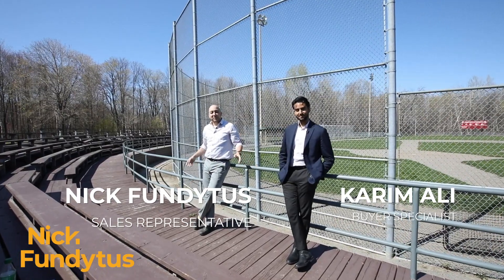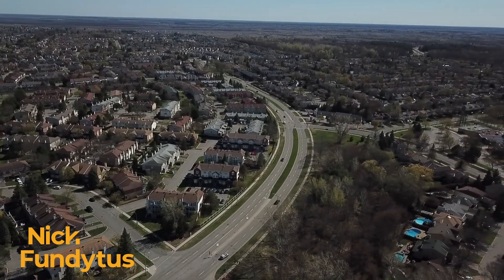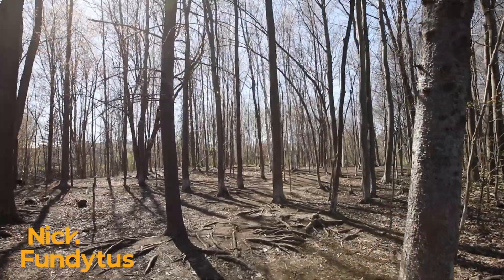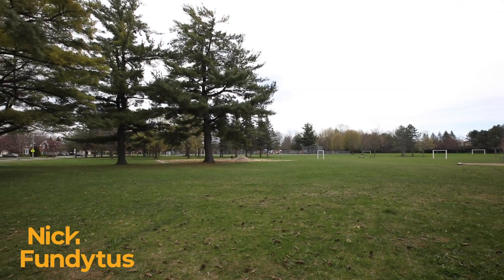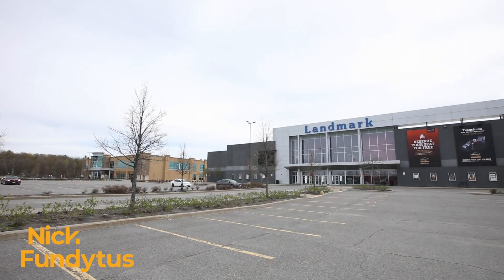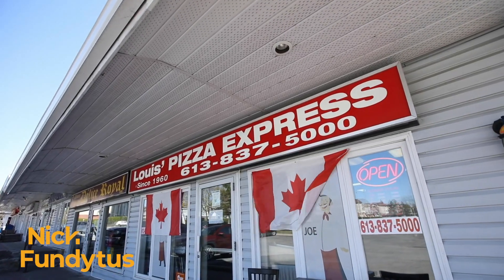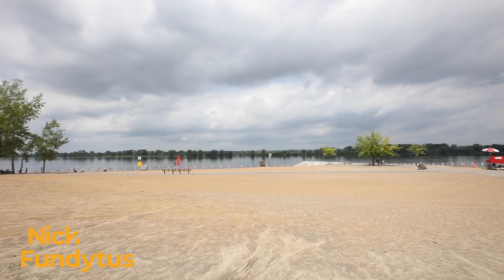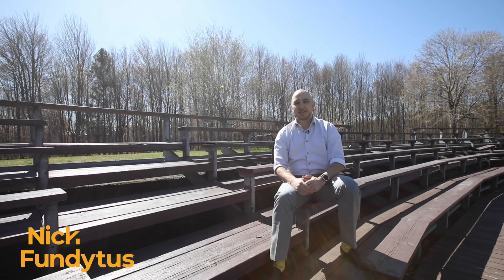Chapel Hill Community Highlight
Welcome to Chapel Hill! You are going to love the great family-friendly community, beautiful green spaces and parks, amazing schools, and proximity to the busier parts of Ottawa.